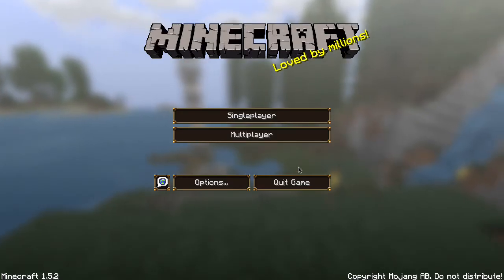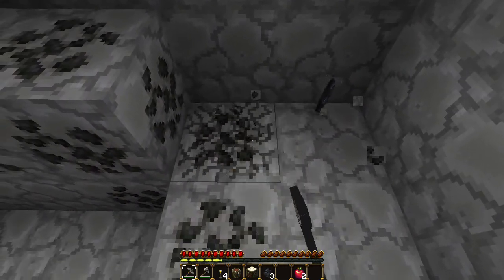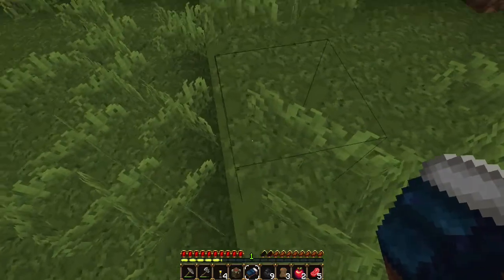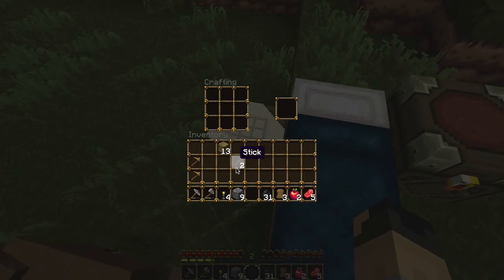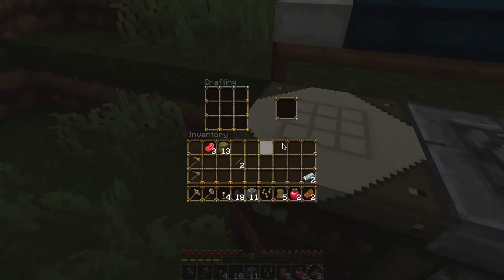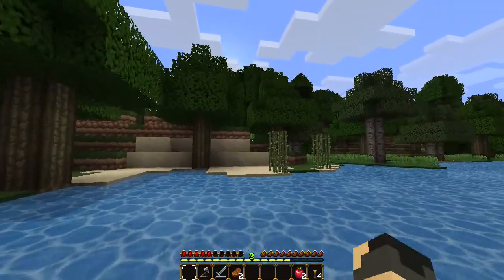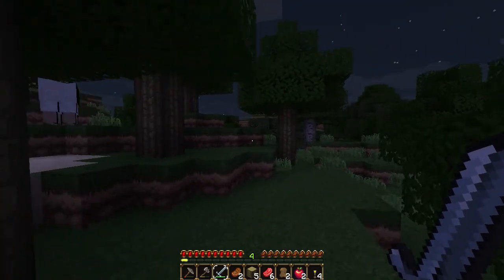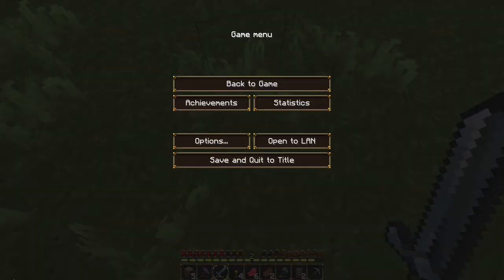MiniCraft #1: Getting started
minicraft